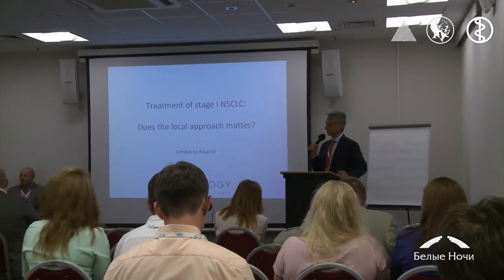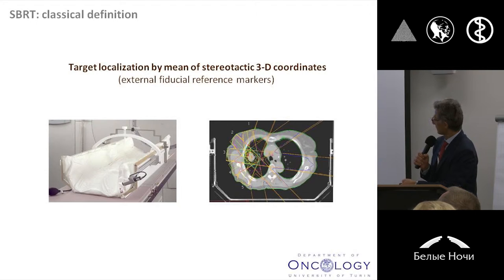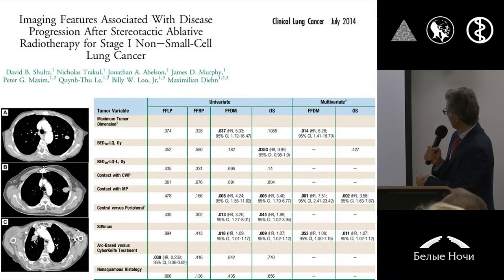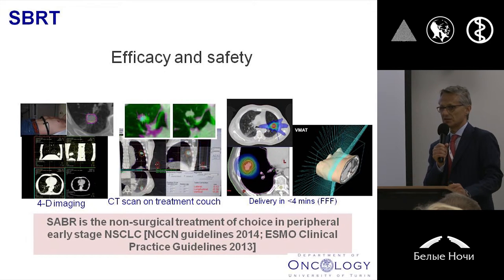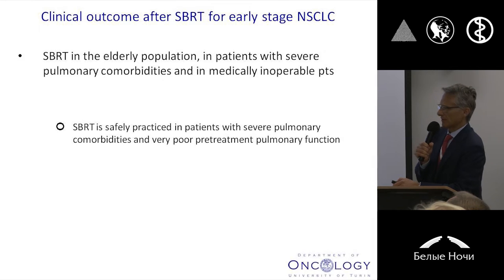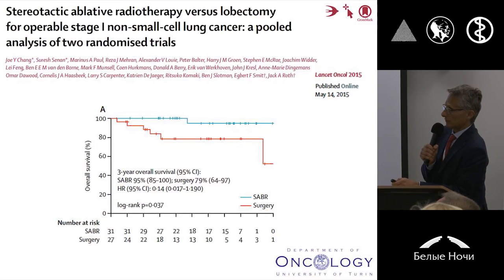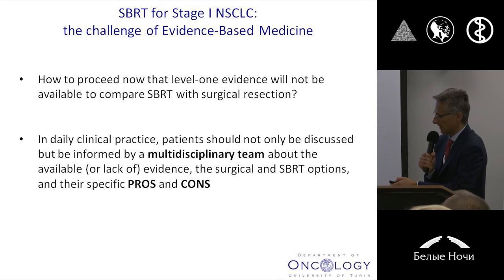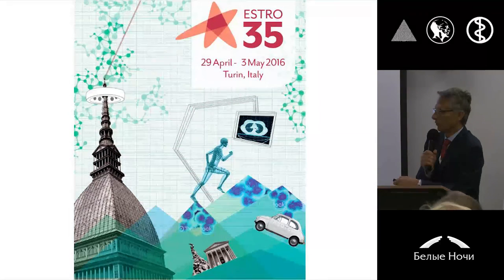Лечение немелкоклеточного рака легкого I стадии: имеет ли смысл локальная терапия?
Umberto Ricardi (Турин, Италия)
Секция Лучевая диагностика и терапия в онкологии